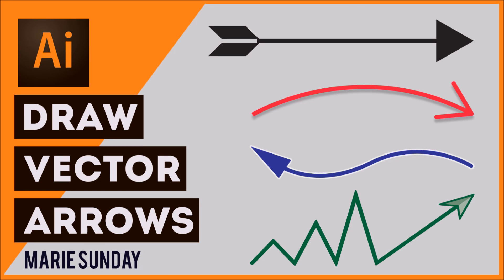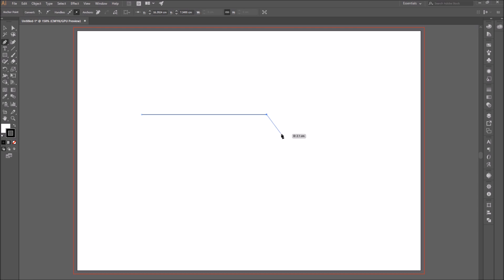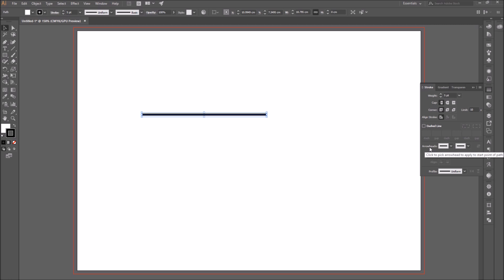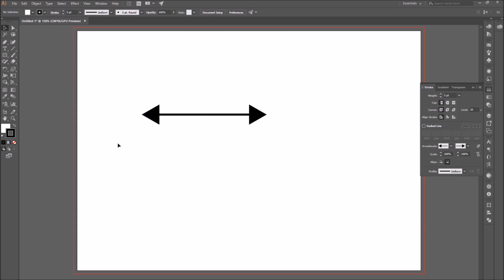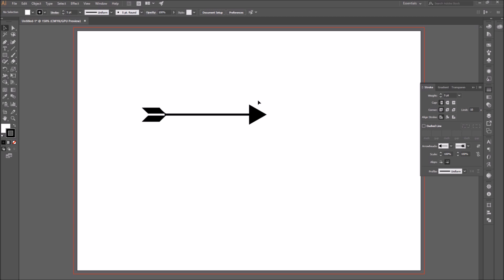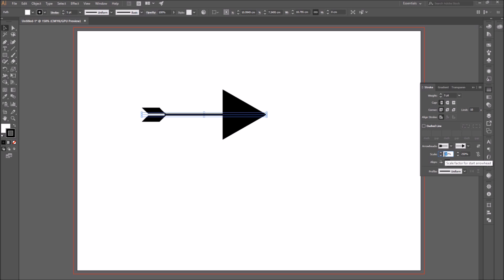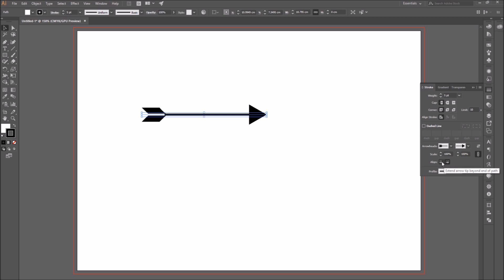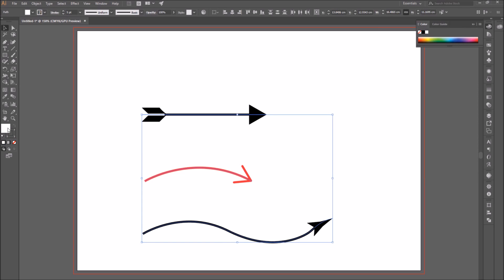Draw Arrow Adobe Illustrator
This video covers how to create arrow/arrowhead in Adobe illustrator CC step by step Tutorial